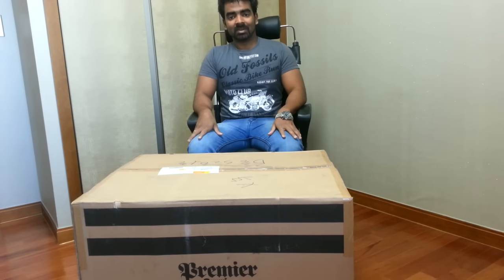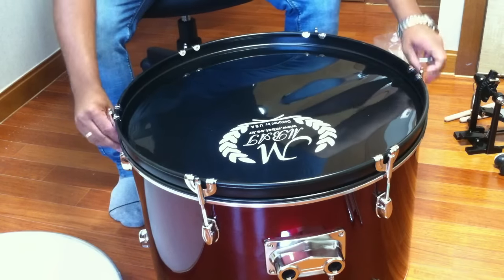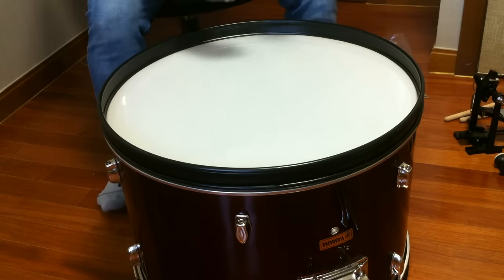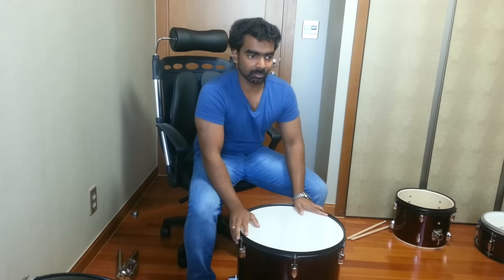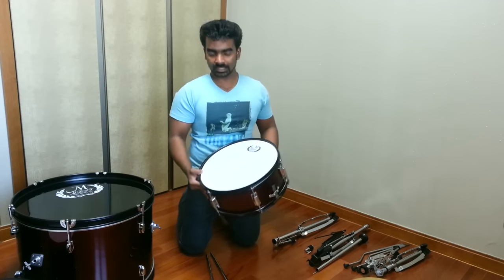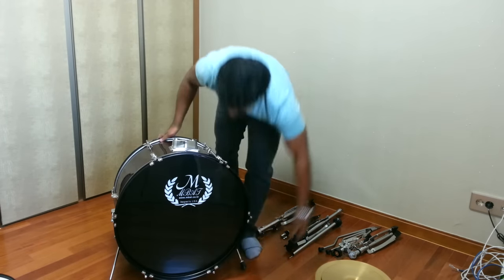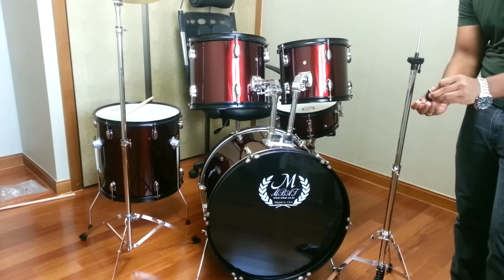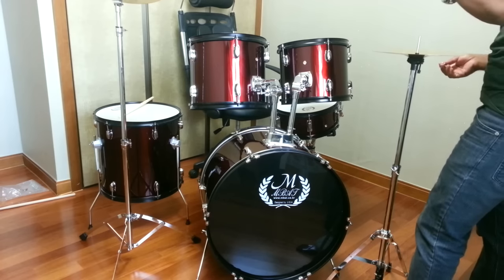How to assemble a 5-piece Drum Set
A step-by-step video from Alex Mohandas explaining how to assemble a 5 piece Drum set.
5 piece drum kit consists of the following :
Bass drum, high-tom, mid-tom(hanging toms), low tom(floor tom), snare drum, Crash cymbal and Ride cymbal